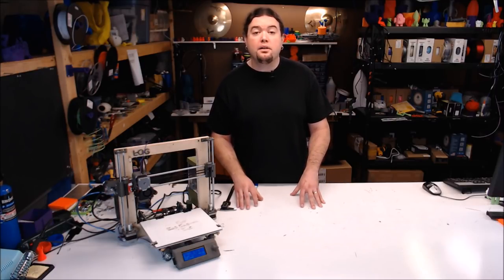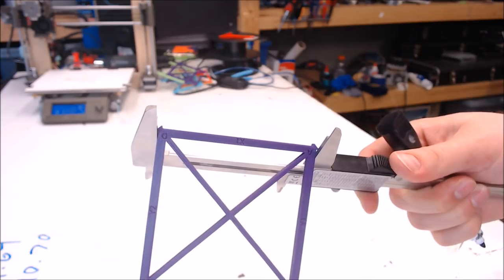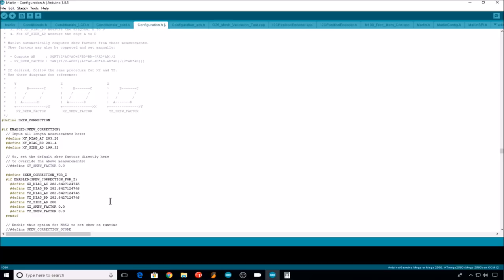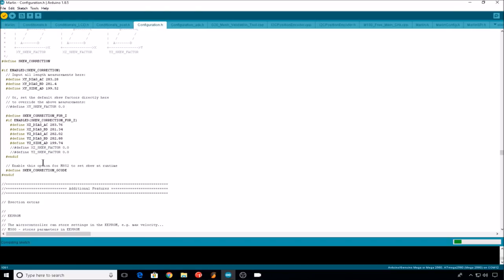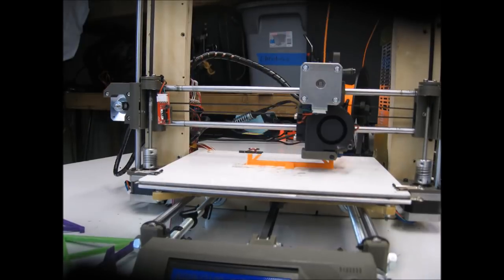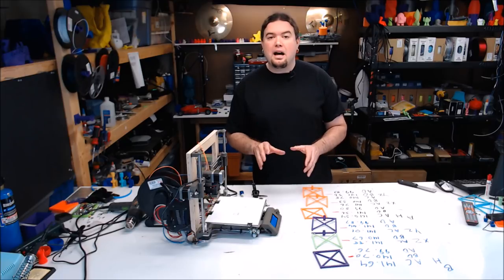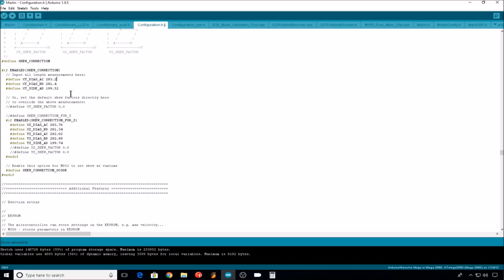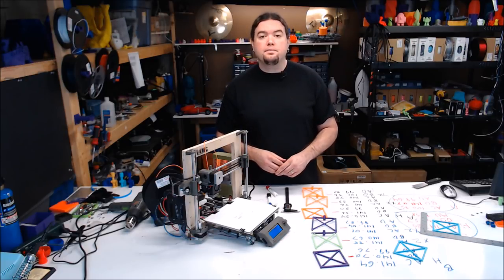Marlin 1.1.8 Bed Skew Compensation - How To - 2018 - Chris's Basement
We get bed skew compensation setup and working. This can help with hardware inconsistencies on your 3D printer.

00:00 Intro
00:42 Overview
01:25 Taking Measurements
06:21 Explanation
07:15 Results
08:58 Pushing the Limits
12:06 Conclusion

Amazon (aff) [US DE GB CA IT ES FR JP]:

Find Me Over On Twitter!